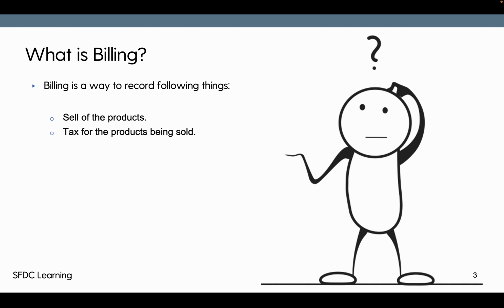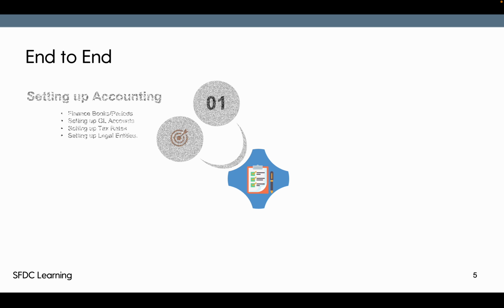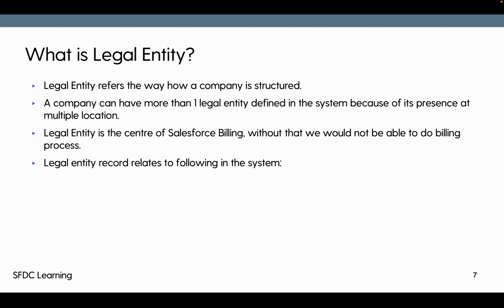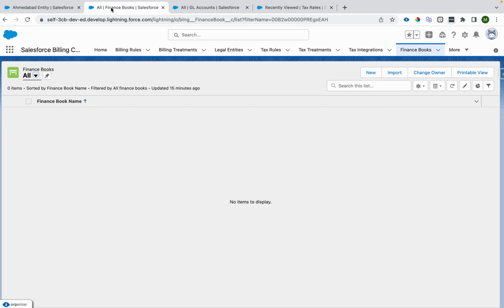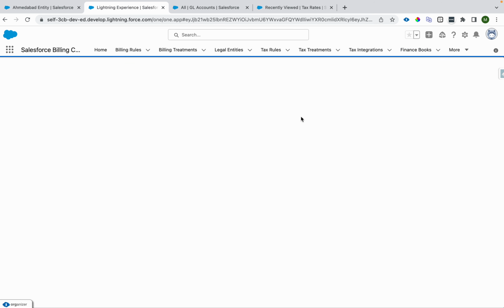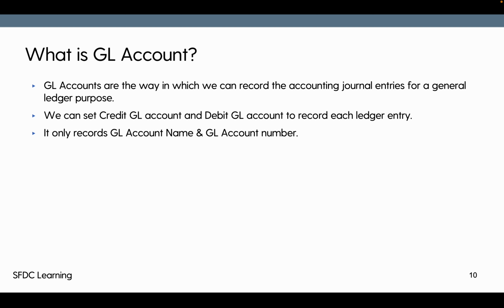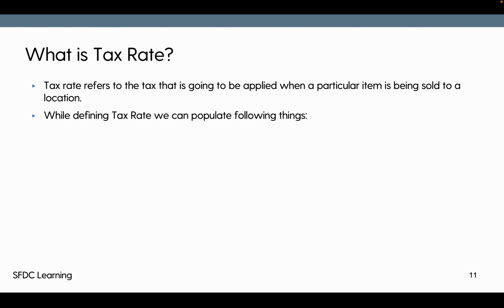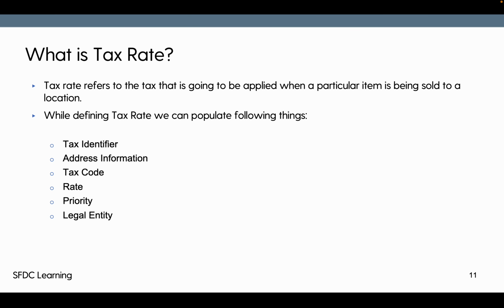Day 1: Mastering Financial Harmony: A Step-by-Step Guide to SetUp Accounting in Salesforce Billing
This video is the very first step towards learning salesforce billing.

The video provides you the insight about how to setup the accounting to start using salesforce billing.